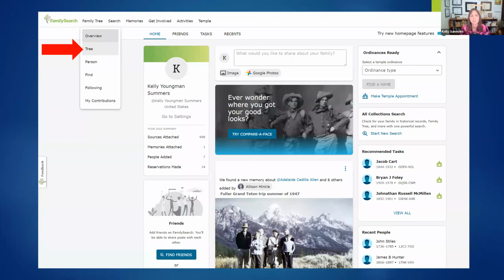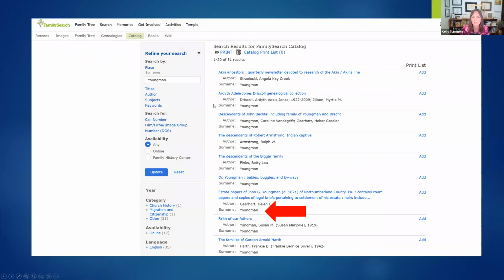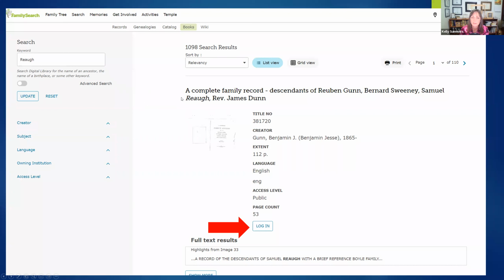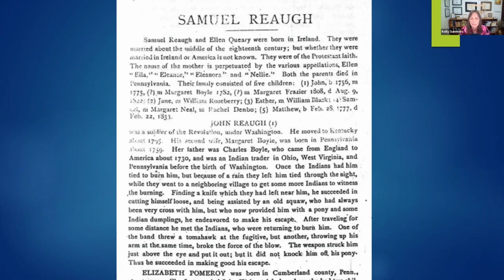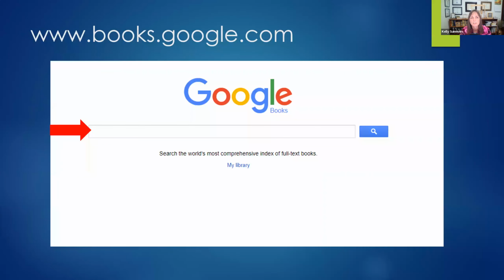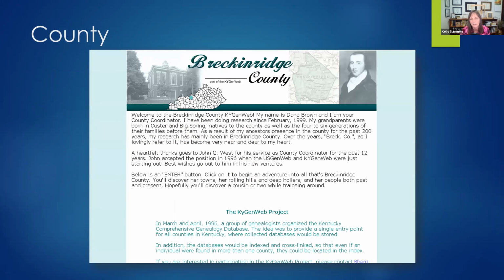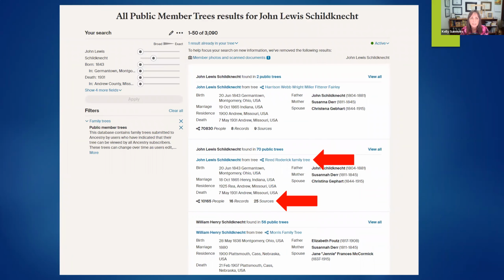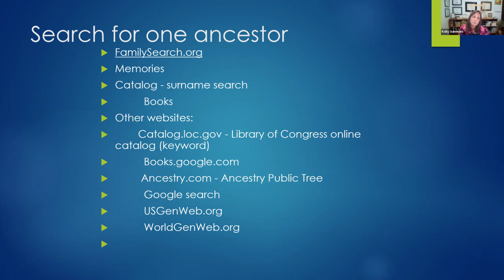4 Genealogical Websites 2022